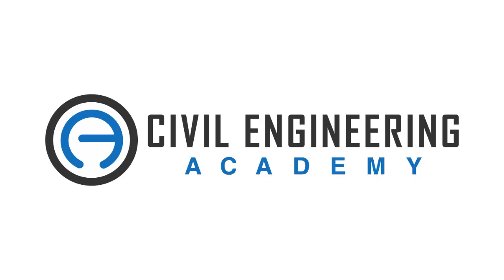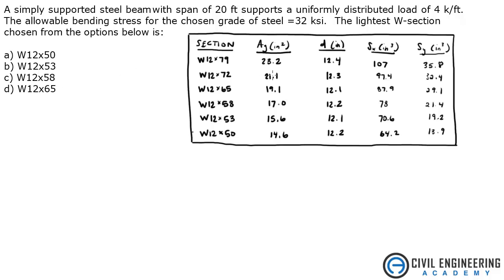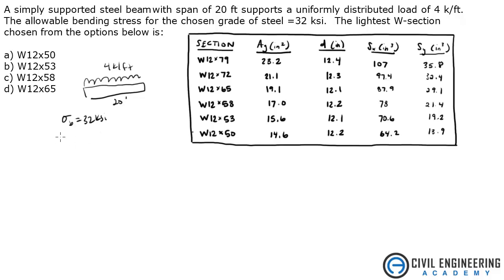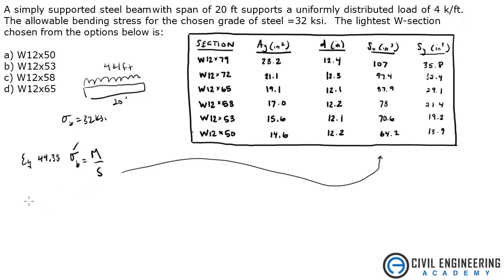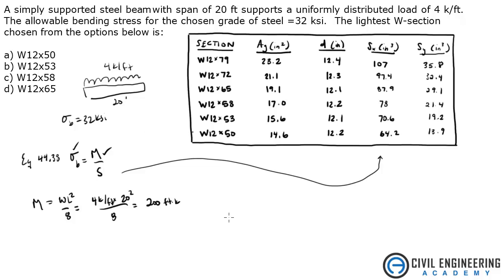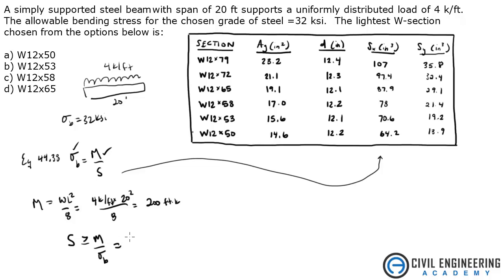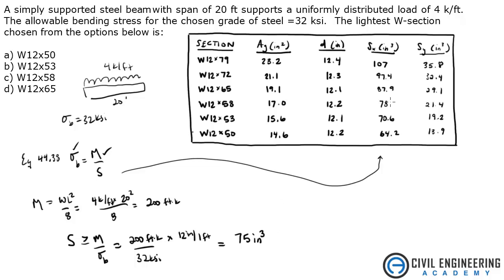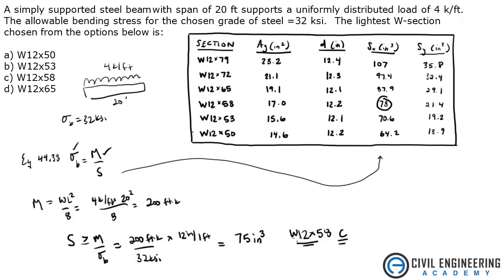Civil PE Exam - Structures - Bending Stress Beam Sizing Question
Structures PE question dealing with bending stress and sizing a beam.